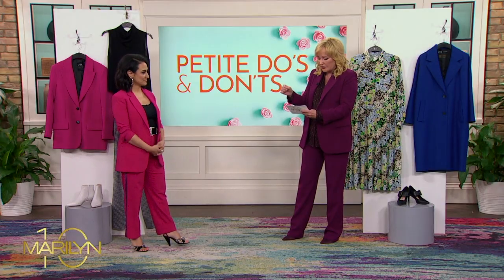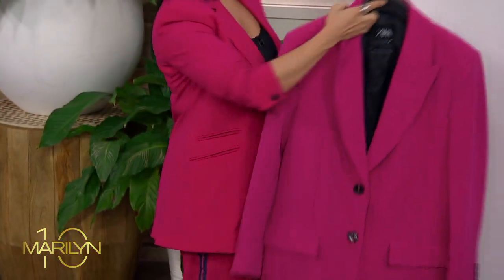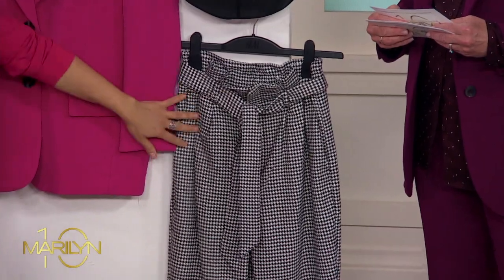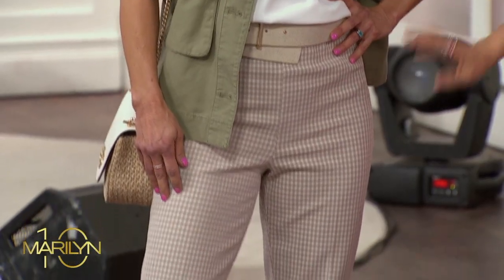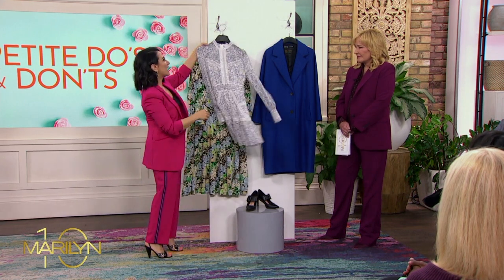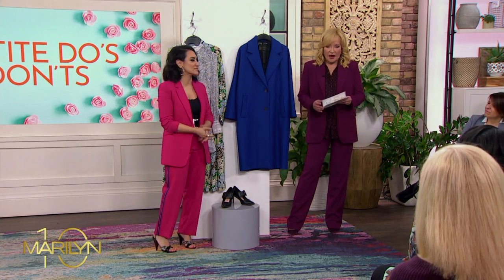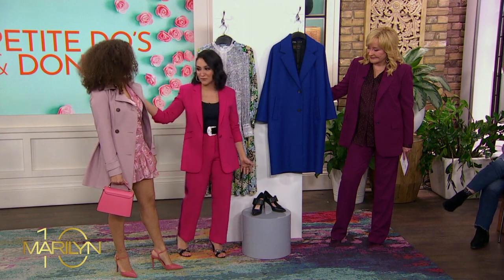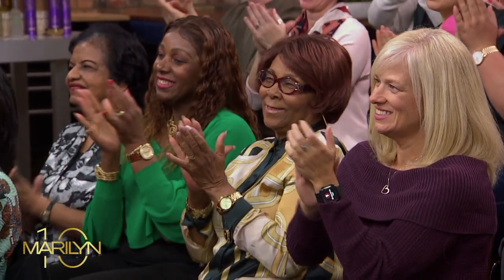Fashion Do's & Don'ts for Petite Women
On this episode of The Marilyn Denis Show, style expert Mana Mansour shares her fashion do's and don'ts for petite women.